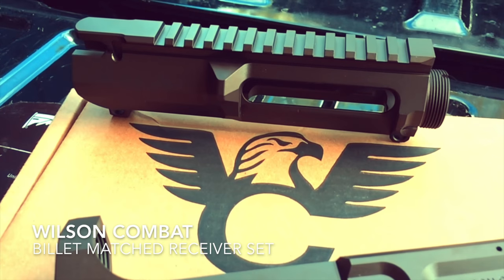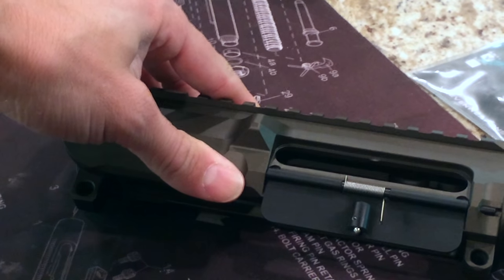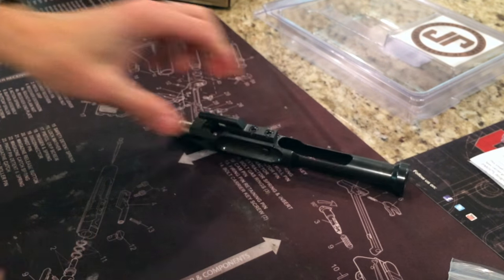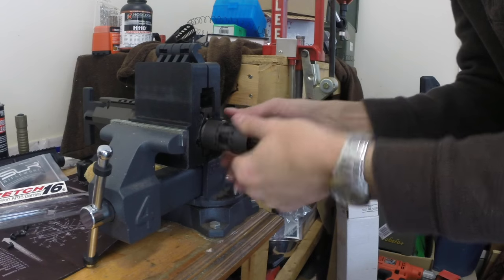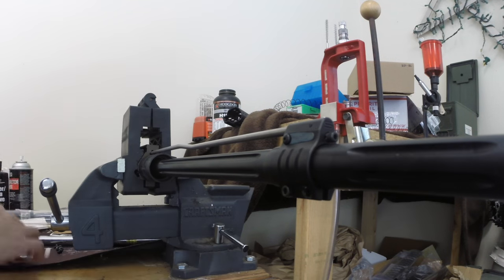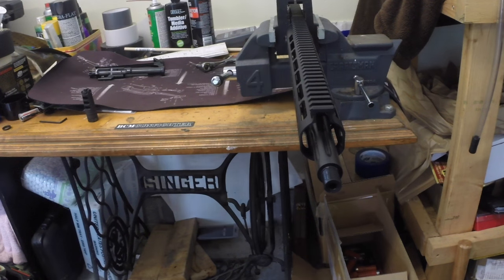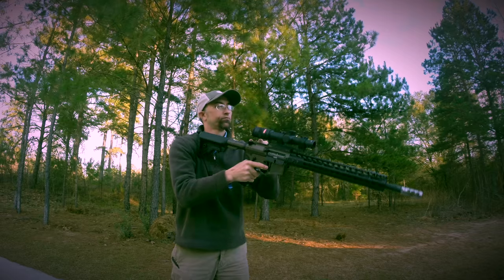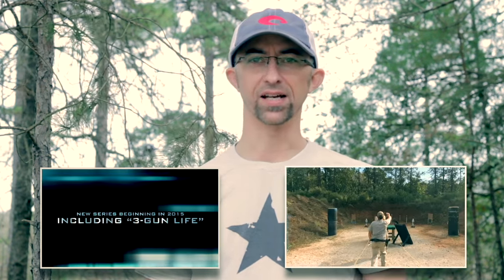THE 3-GUN PROJECT: UPPER RECEIVER COMPLETE BUILD [PART 2]